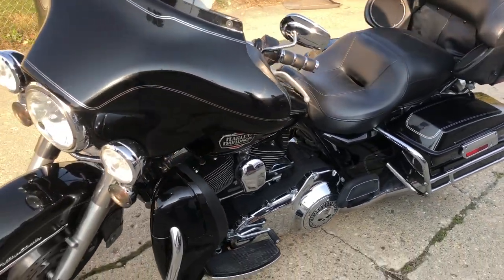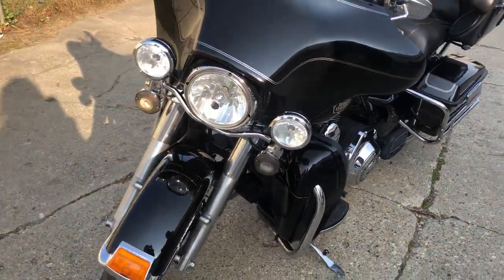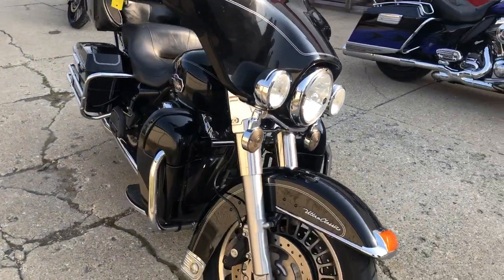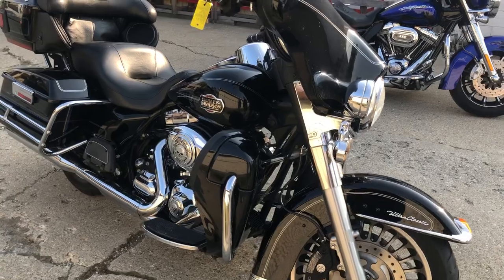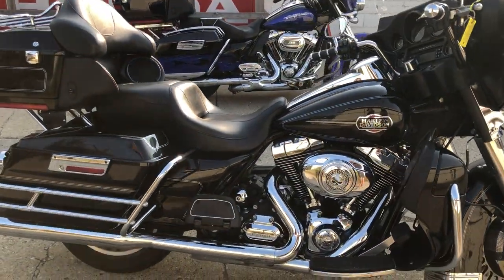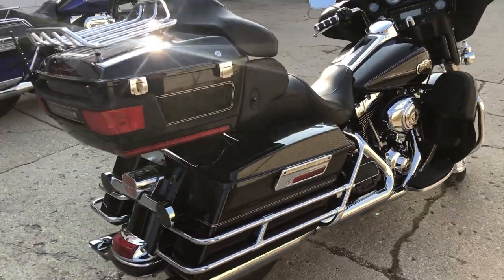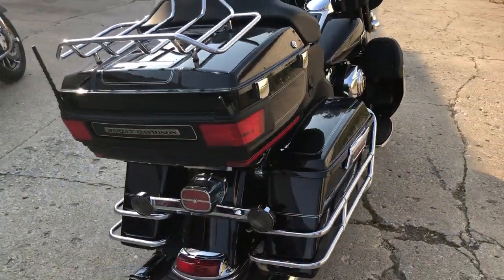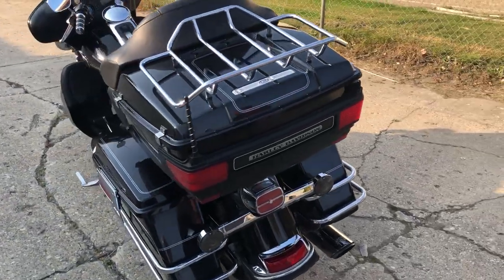USED 2010 HARLEY DAVIDSON ULTRA CLASSIC FOR SALE IN MI WITH ONLY 25,166 MILES!